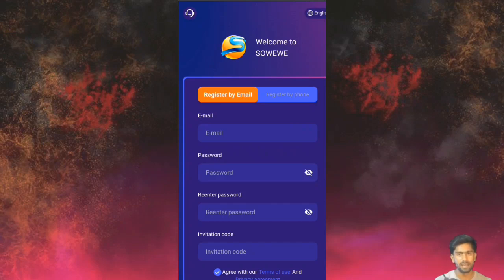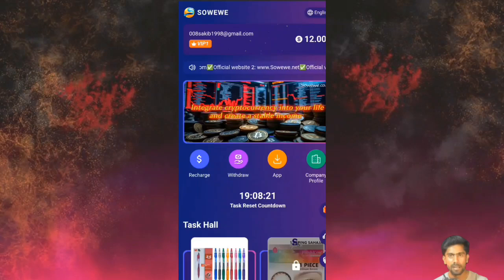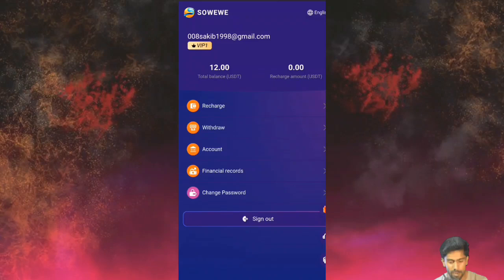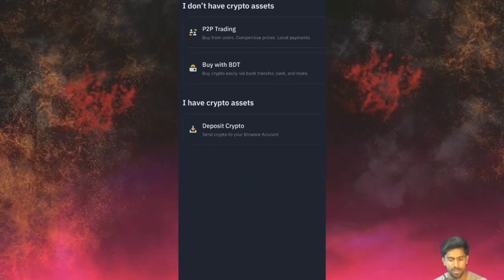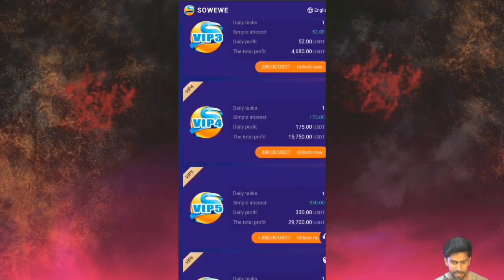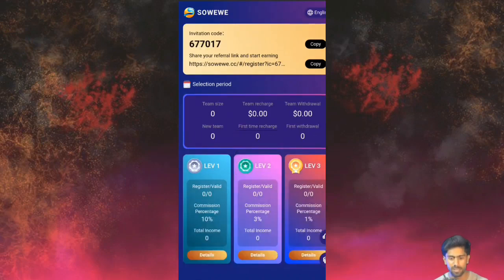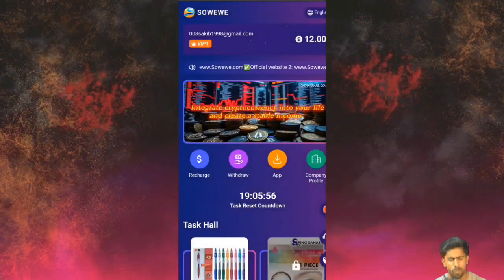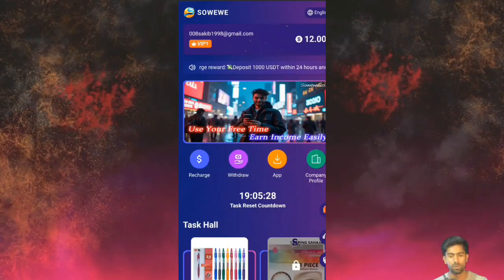NEW LONG TERMS USDT WEBSITE | NEW EARNING WEBSITE 2024 | FREE USDT | FREE BITCOIN 2024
😉Sowewe has different profits for each VIP level. Please choose the VIP level you want to join based on your ability and start earning fixed profits every day😄

🌈The Sowewe platform provides users with stable and guaranteed employment and efficient VIP-level work suggestions as follows.🌈

🤩(Level 1: Invest 12 USDT), withdraw 2 USDT every day
🤩(Level 2: Invest 75 USDT), withdraw 13 USDT every day
🤩(Level 3: Invest 280 USDT), withdraw 52 USDT every day
🤩(Level 4: Invest 880 USDT), withdraw 175 USDT every day
🤩(Level 5: Invest 1580 USDT), withdraw 330 USDT every day
🤩(Level 6: Invest 3580 USDT), withdraw 800 USDT every day
🤩(Level 7: Invest 6580 USDT), withdraw 1580 USDT every day
🤩(Level 8: Invest 15800 USDT), withdraw 4150 USDT every day
🤩(Level 9: Invest 35800 USDT), withdraw 10000 USDT every day
🤩(Level 10: Invest 85800 USDT), withdraw 26800 USDT every day